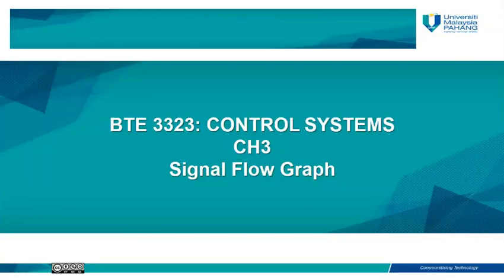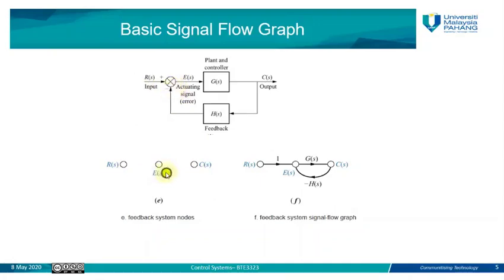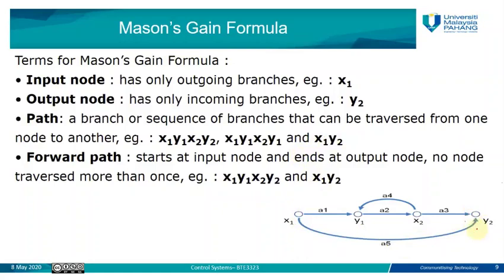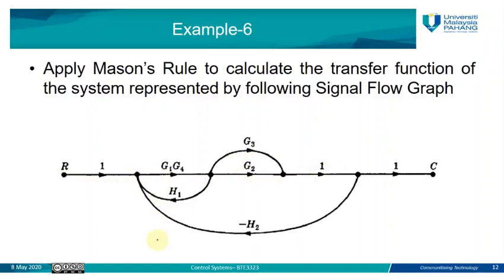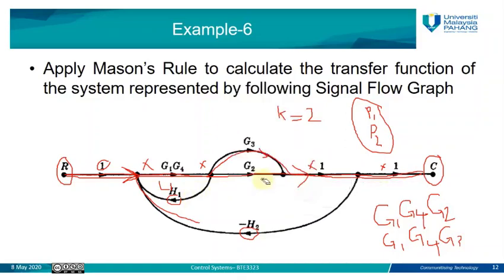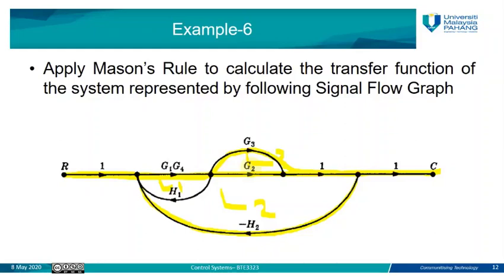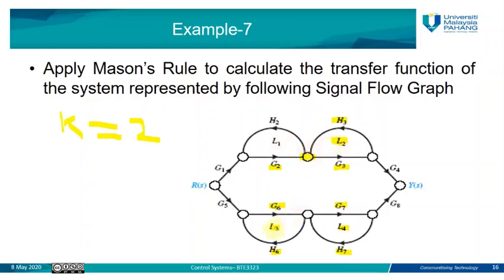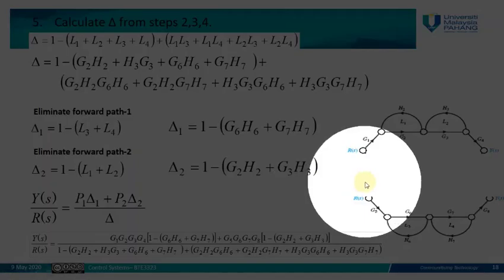Signal Flow Graphs E Microcourse -PRINCIPLES OF CONTROL SYSTEM (UMP)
CHAPTER 3 PCS PART 2